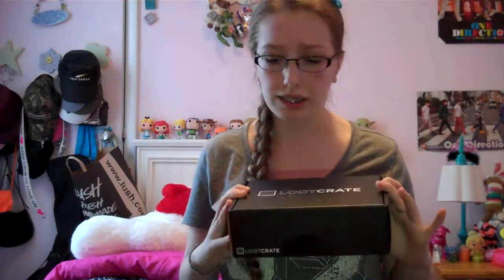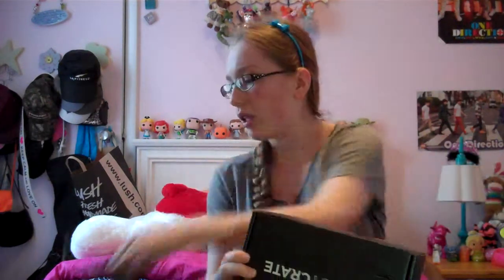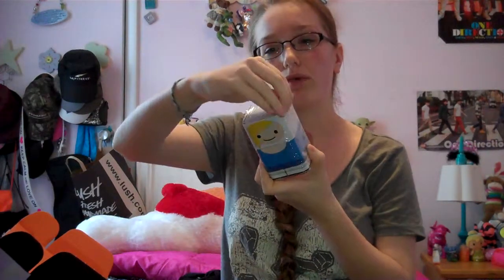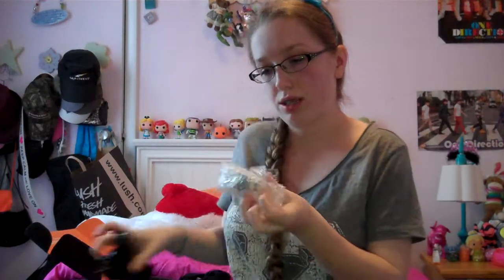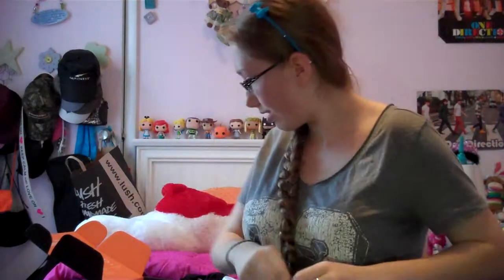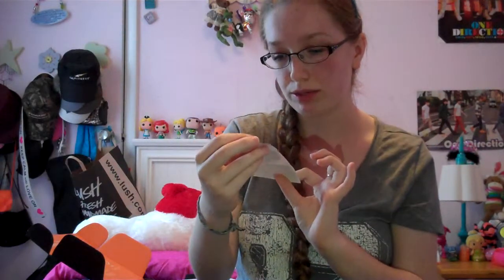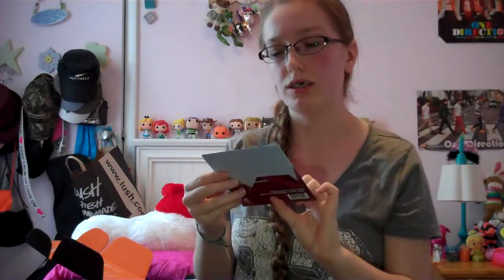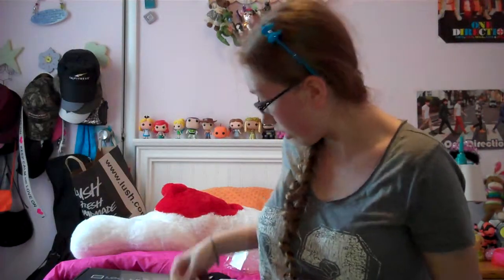Loot Crate Unboxing | May 2014 (My FIRST one)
Hey guys, gals, and Looters! So I've been so excited to make this video. I recently signed up to loot crate, a monthly gamer and geek subscription, to check it out. It was my first Loot Crate ever and that's why i was extra excited to get it.This month's theme was Adventure! I don't want to give too much away so check out the video for yourself. Enjoy!